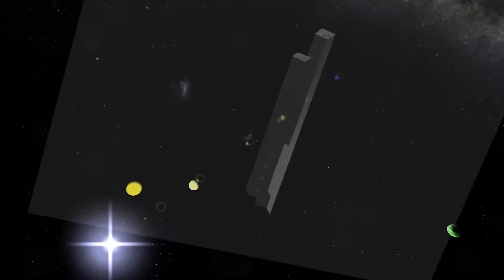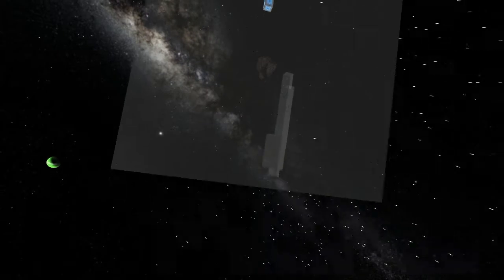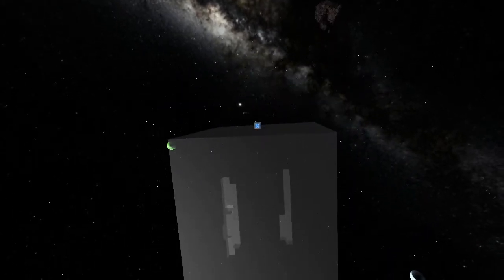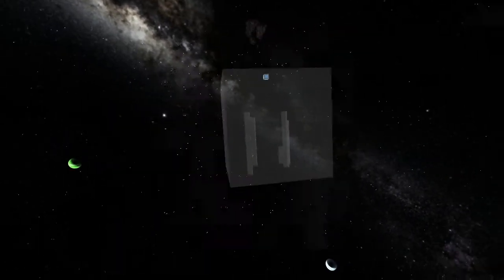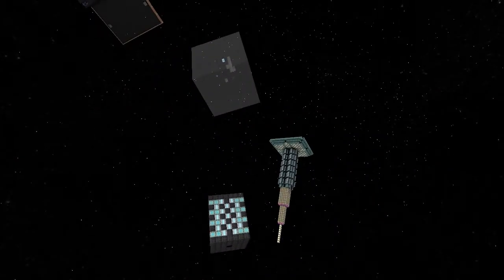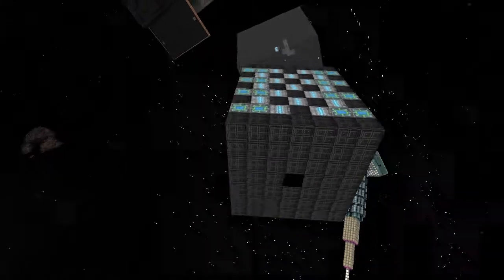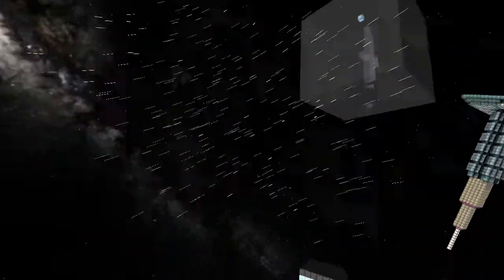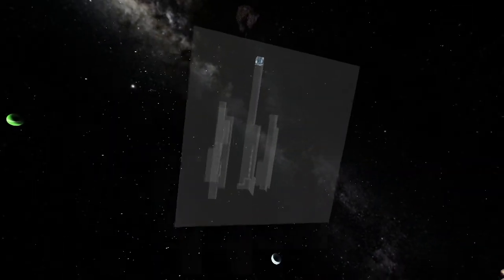Starmade Ep70: Starmade Ballistics Gel by ApexAurajin